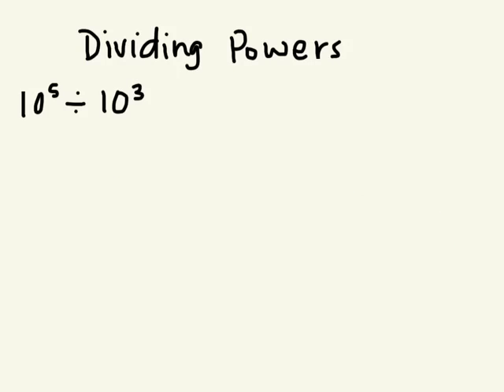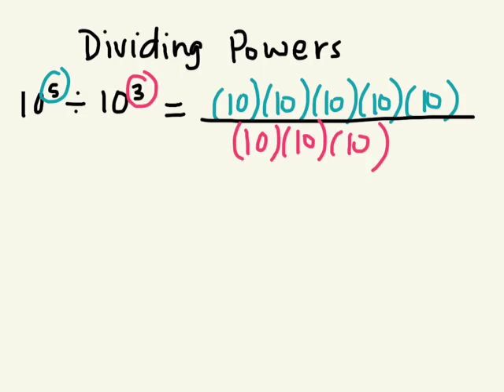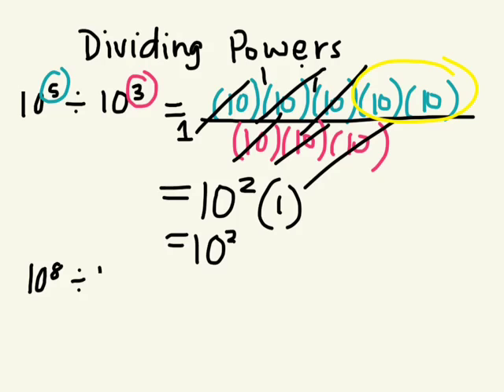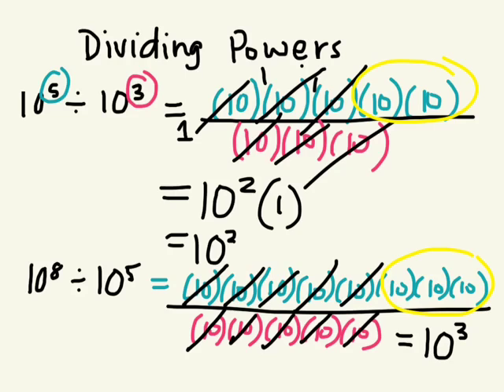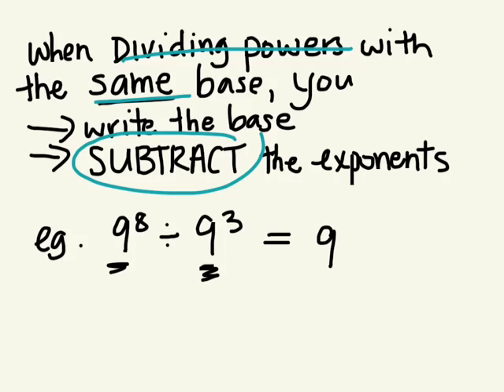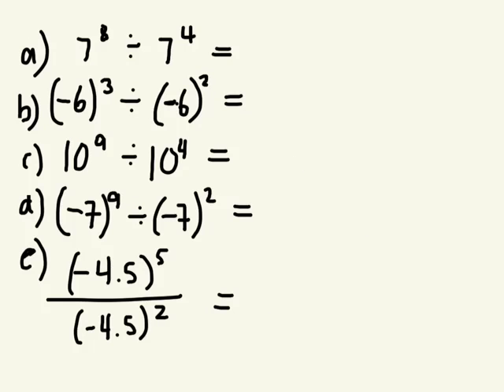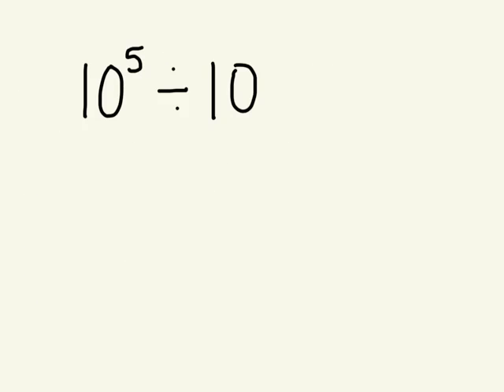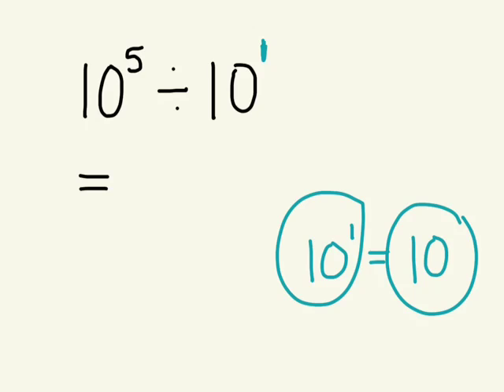Dividing Powers 2.2 gr 9 applied 03 01 13